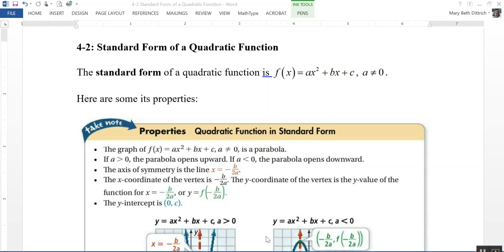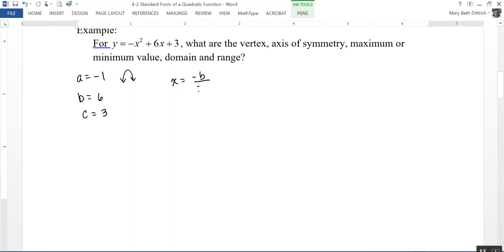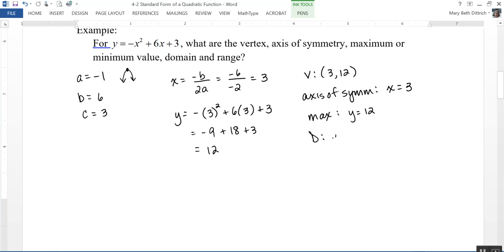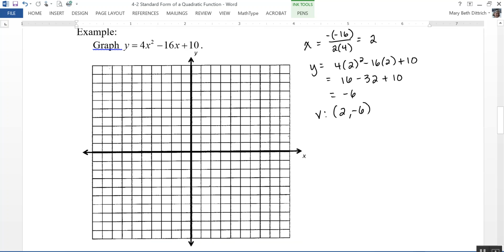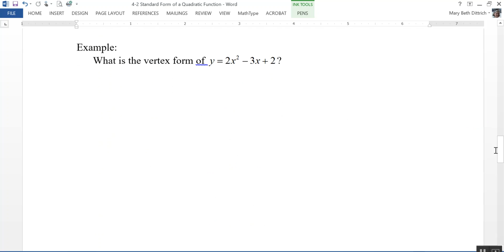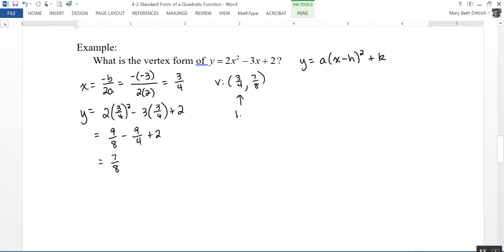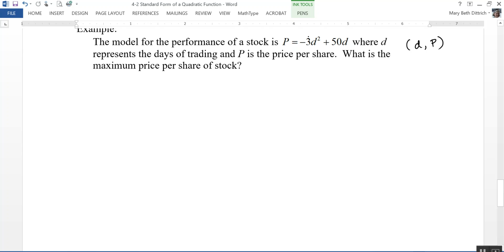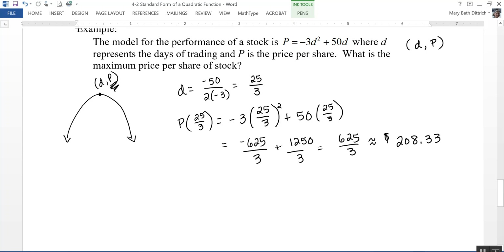4-2 Standard Form of a Quadratic Function